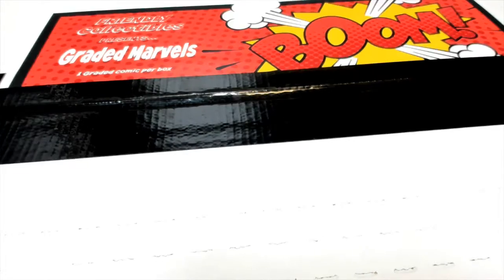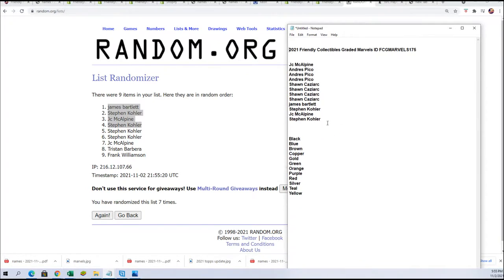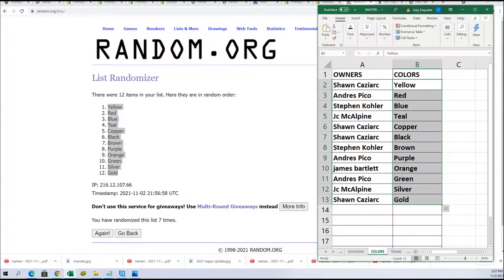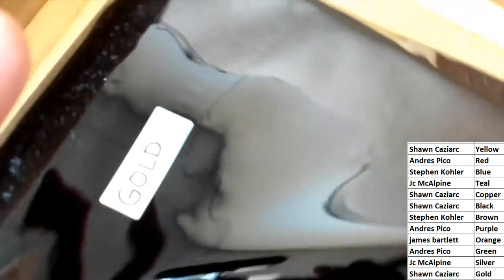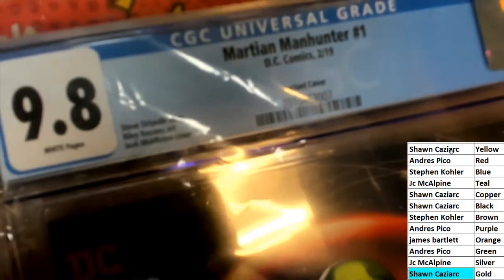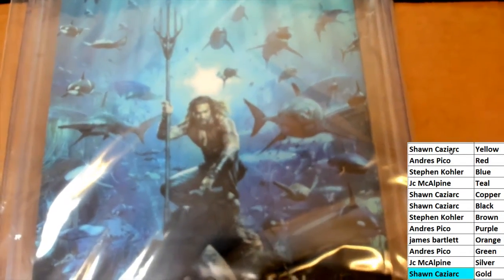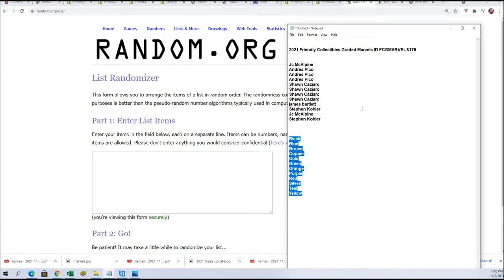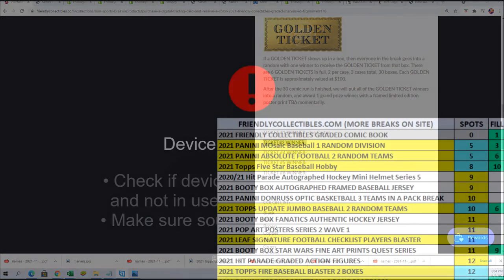2021 Friendly Collectibles Graded Marvels ID FCGMARVELS175